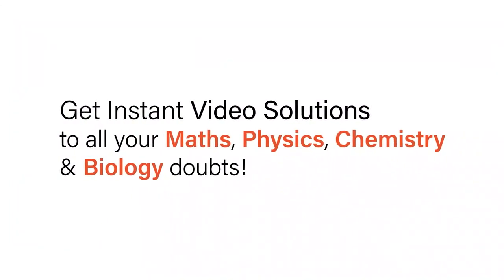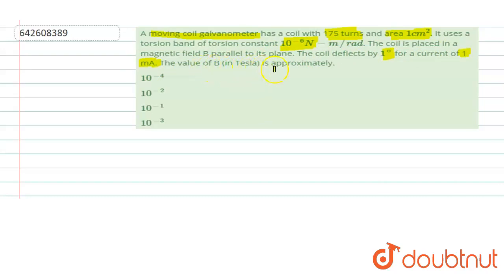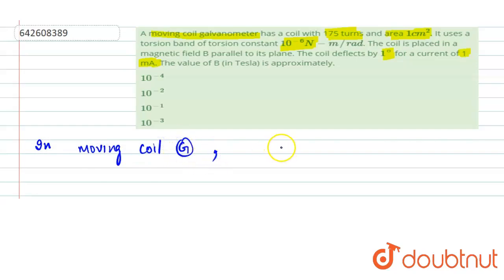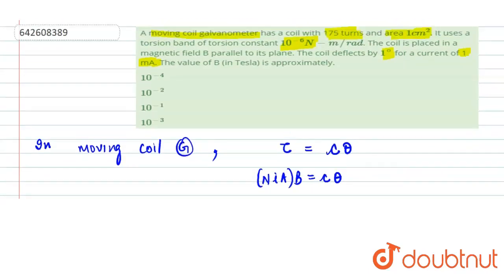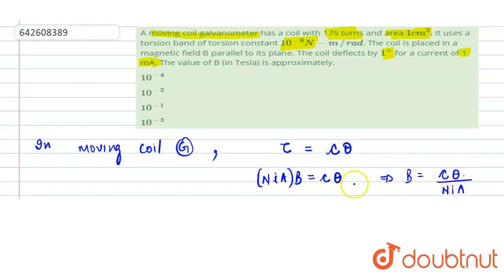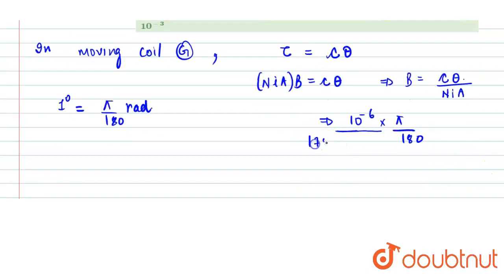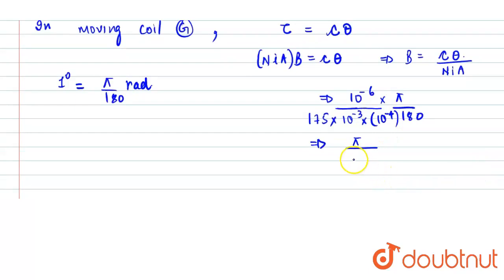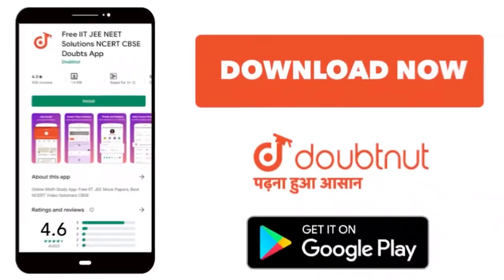A moving coil galvanometer has a coil with 175 turns and area 1 cm^(2). It uses a torsion band o...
A moving coil galvanometer has a coil with 175 turns and area 1 cm^(2). It uses a torsion band of torsion constant 10^(-6) N-m//rad. The coil is placed in a magnetic field B parallel to its plane. The coil deflects by 1^(@) for a current of 1 mA.The value of B (in Tesla) is approximately.
Class: 12
Subject: PHYSICS
Chapter: JEE MAINS
Board:IIT JEE

👉 Have Any Query? Ask Us.